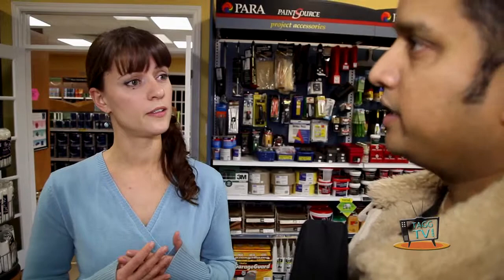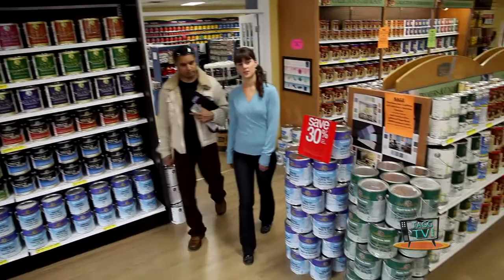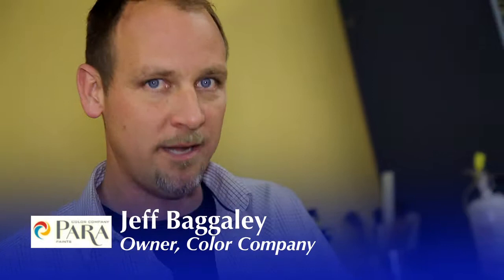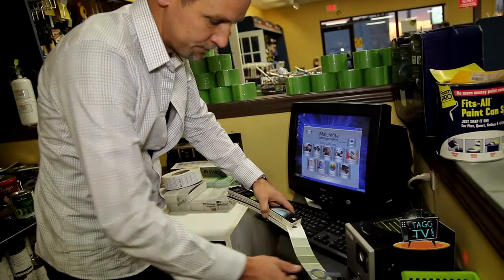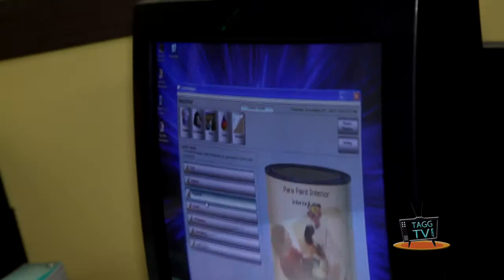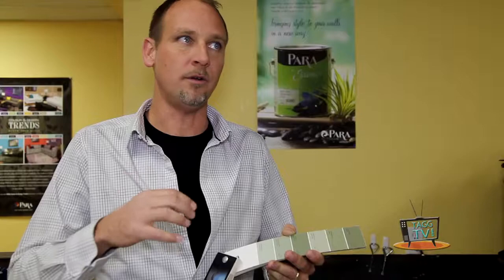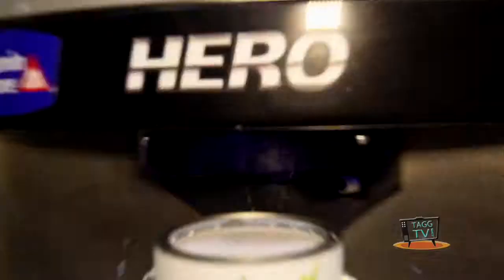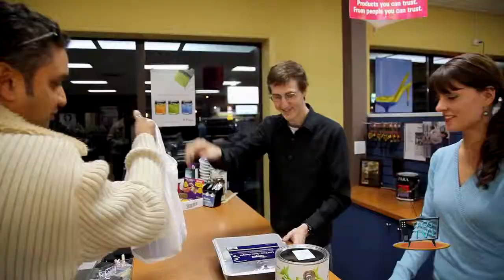Tagg TV-Color Company.mov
Color Company. Executive Producer: Chris Bassoo
Edited, Filmed, Produced & Directed by: Victor Crowl; Smile Music Film Productions Ltd.
The song "Energy" Written, Composed, Recoded & Produced by Victor Crowl, taken from his CD, "Freedom Odyssey". The songs "Was It All A Dream", "Love's On The Other Side" Written, Composed, Recoded & Produced by Victor Crowl, taken from his CD's "Transform A Dream", Copyright 2007/11 Smile Music Canada (SOCAN).The song "Sing Your Freedom"  Written, Composed, Recoded & Produced by Victor Crowl & Gavin Bradley, taken from the CD's "Freedom Odyssey & Transform A Dream", Copyright 2005/11 Smile Music Canada (SOCAN) & GavCo/Old Schmul Music/Sony ATV (SOCAN) All Songs available on iTunes.